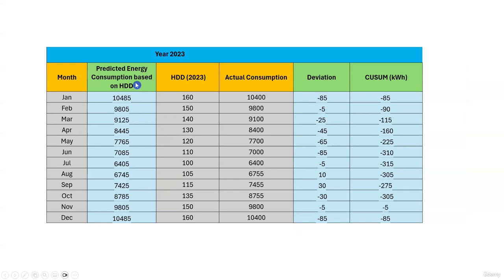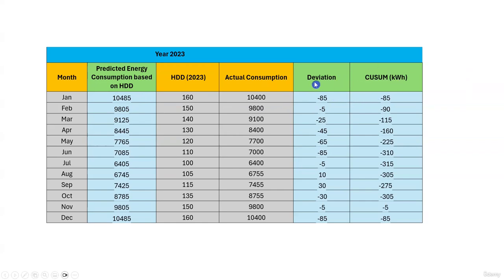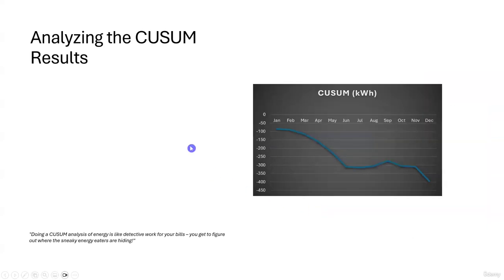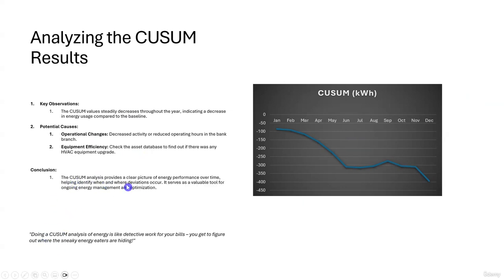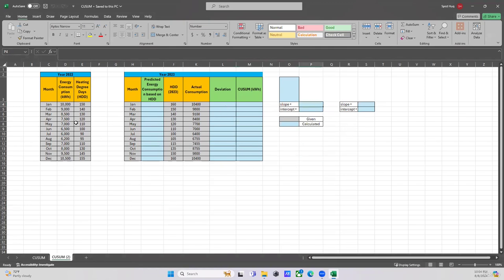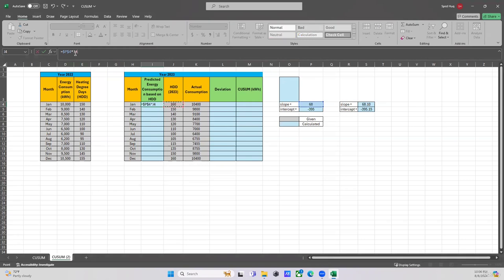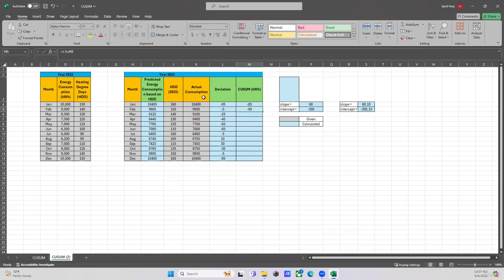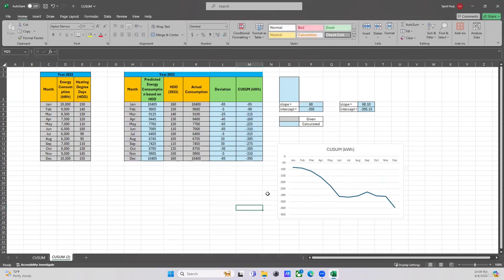CUSUM Analysis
Excel files for download

CUSUM Analysis for Energy Monitoring: Track Performance Trends
Learn how to apply CUSUM (Cumulative Sum) analysis to monitor energy performance over time. Use this powerful method to identify trends, inefficiencies, and opportunities for energy savings.